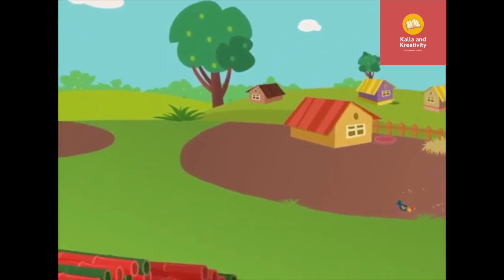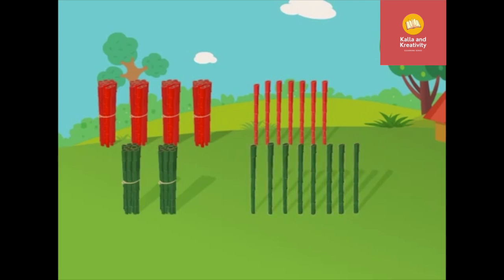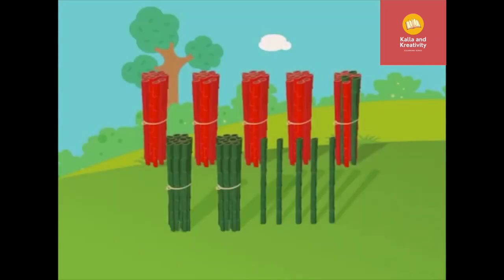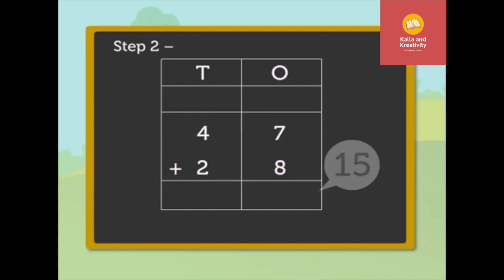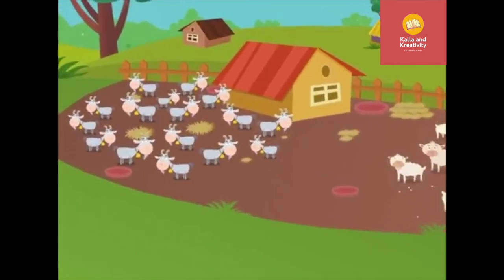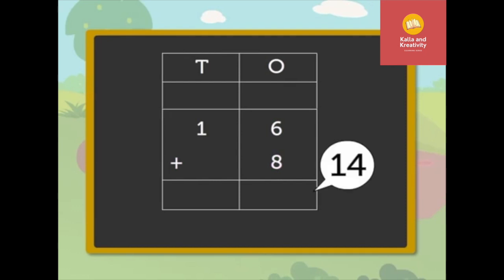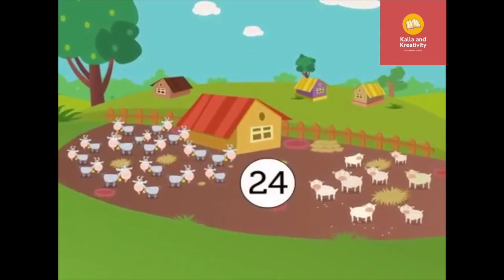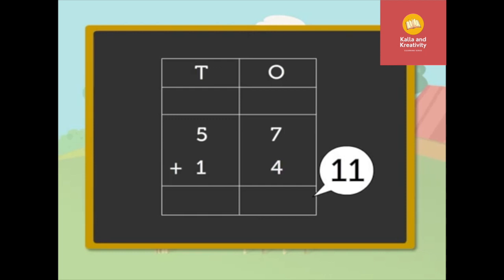Add by two regrouping numbers | Maths for Kids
Hi ,